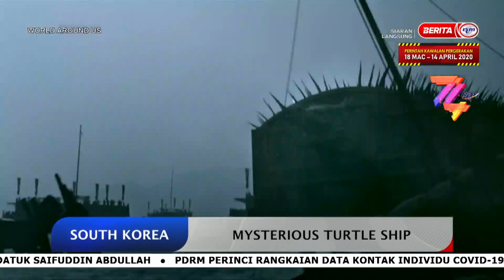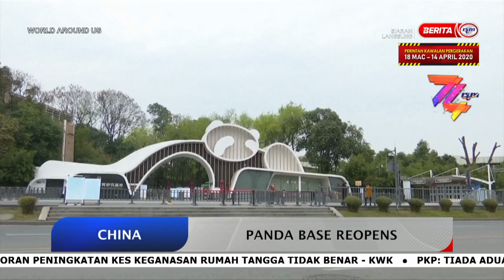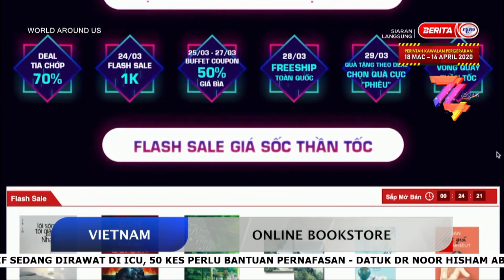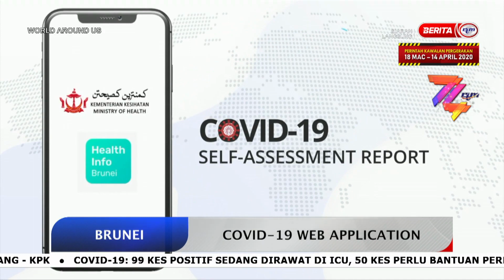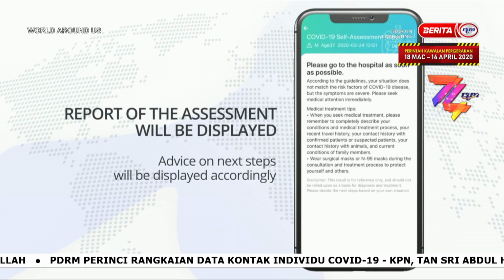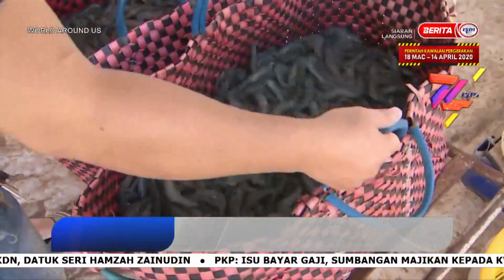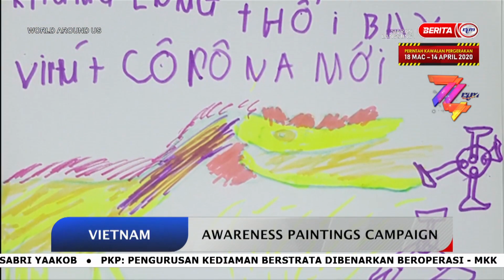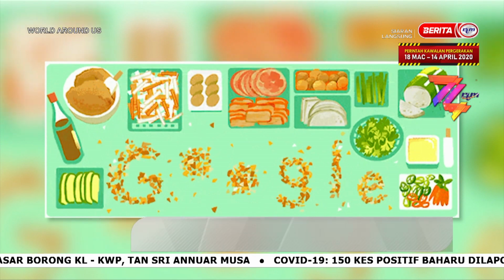5 APRIL 2020 | WORLD AROUND US | 12.30 TENGAHARI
Jenama Media Malaysia Diiktiraf Paling Dipercayai Tahun 2019

Output : RECORD-ON-LIVE (ROL)